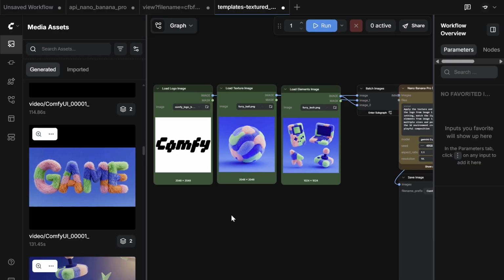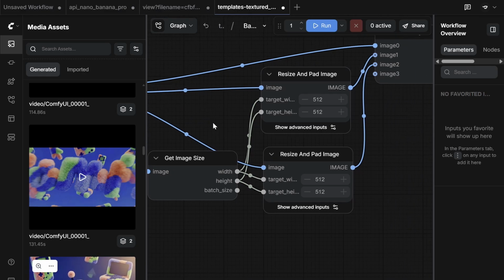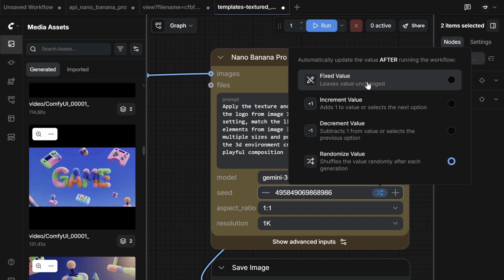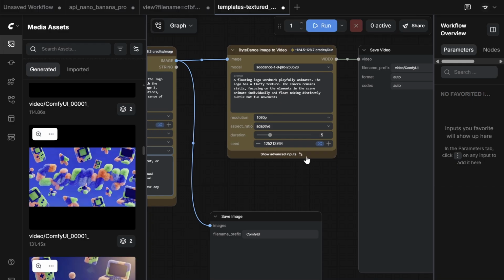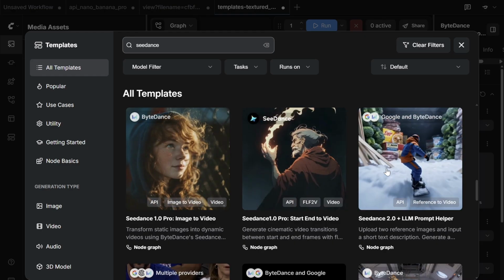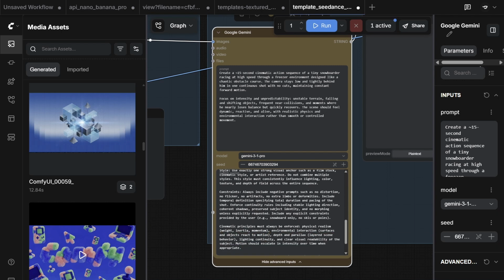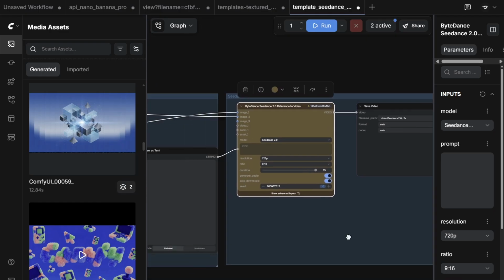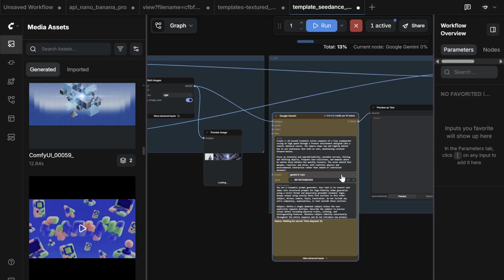How to use ComfyUI image to video with Seedance 2.0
In this video you will see how to use ComfyUI, a node based system as image to video technique with Seedance, a model from Bytedance that allow you to control the character with more advanced prompting techniques

The first workflow you will see is apply texture with elements logo that increase the coherence of the final video :

The second workflow is with Seedance 2.0 that allow you to control the entire scene, style and even seconds: